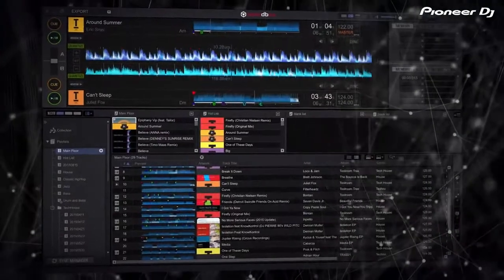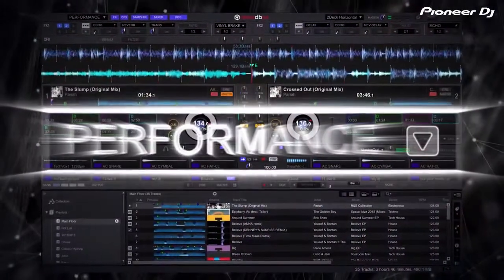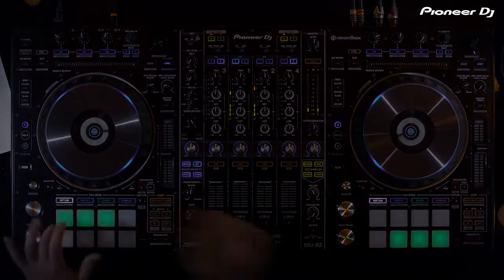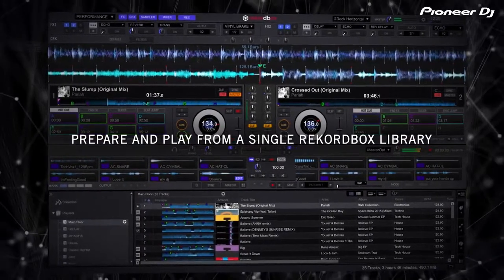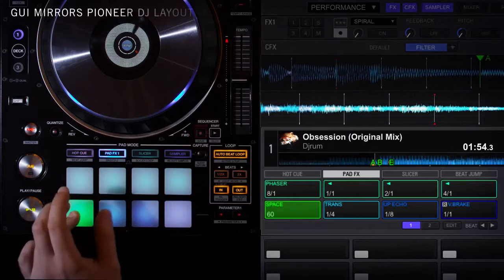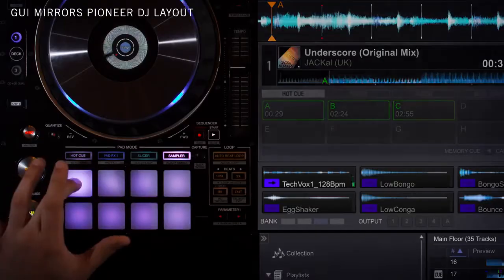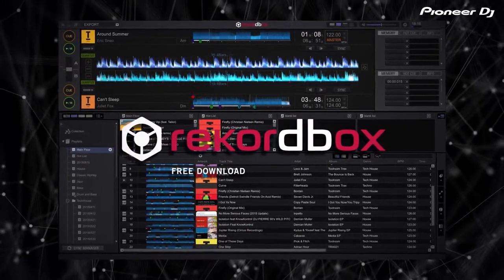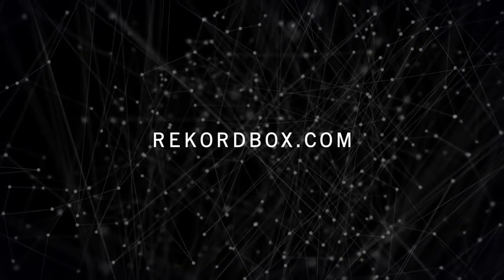Pioneer Rekordbox DJ Plus Pack // presented by ToneControl.nl